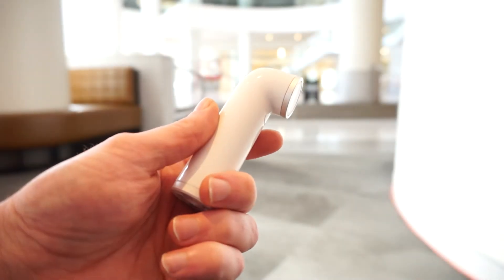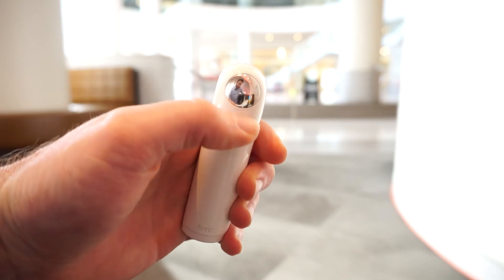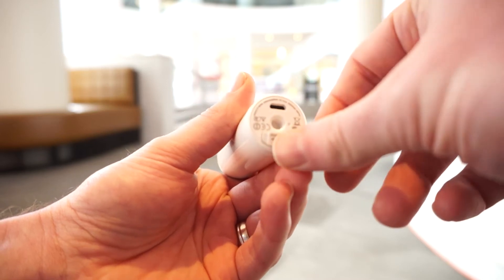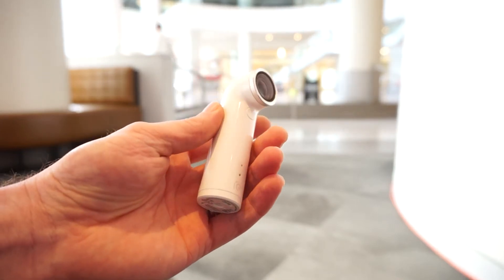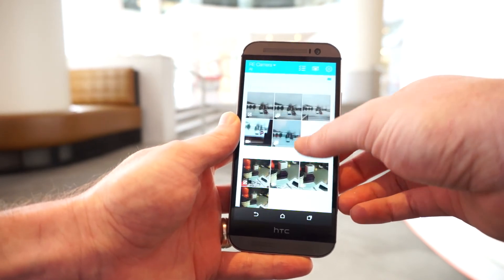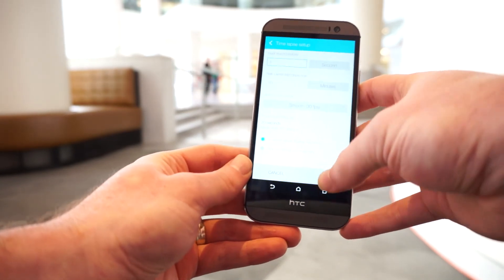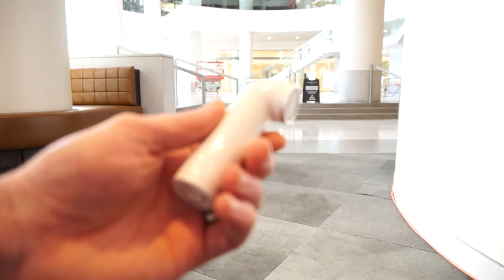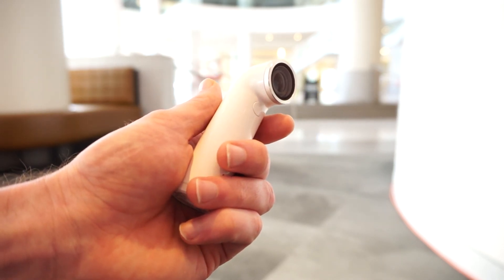HTC Re hands on hardware and software overview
The HTC Re is a unique action camera. Our overview of the HTC Re shows off its hardware features and highlights the main features (live view finder, slow motion video, time-lapse video) available with its accompanying app.